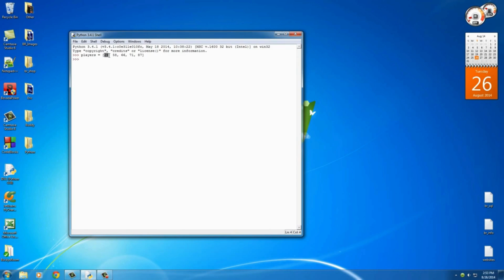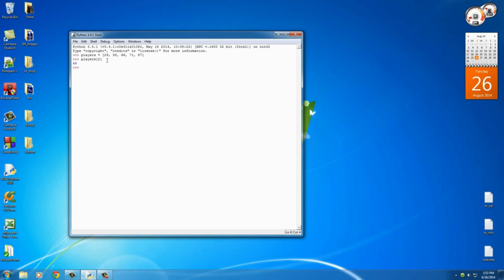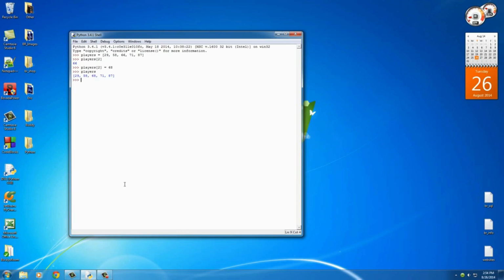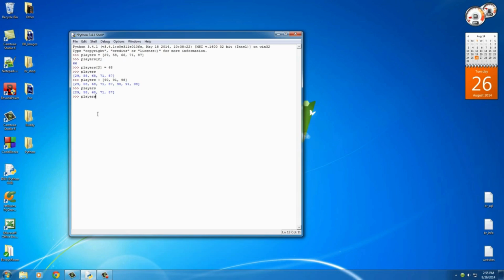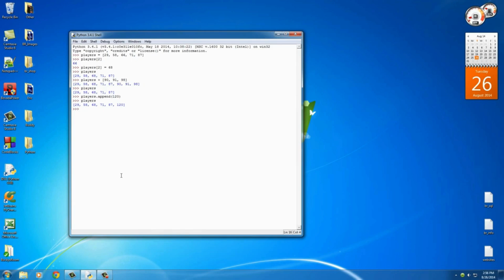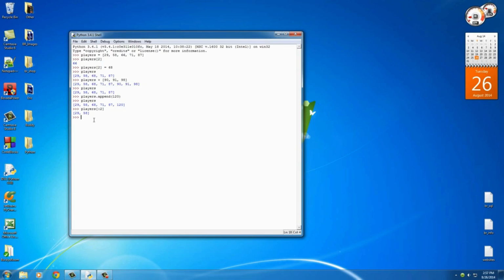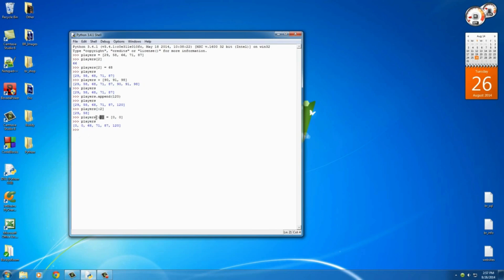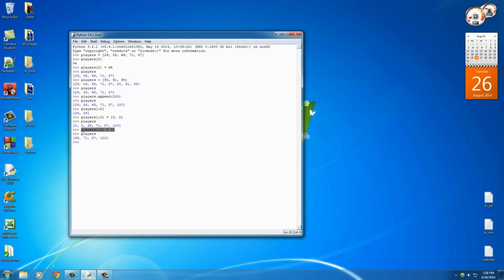Python Programming Tutorial - 5 - Lists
Unlock the power of Python Lists in this beginner-friendly tutorial! 🚀 Learn how to create, modify, and manipulate lists efficiently. Lists are one of the most versatile data structures in Python, allowing you to store multiple items in a single variable. Master indexing, slicing, appending, and more! Whether you're a beginner or looking to refine your skills, this tutorial will help you take your Python coding to the next level. 💻🔥

📌 Topics Covered:
✅ What are Lists?
✅ Creating and Modifying Lists
✅ Indexing and Slicing
✅ List Methods (append, remove, sort, etc.)
✅ Nested Lists and List Comprehensions